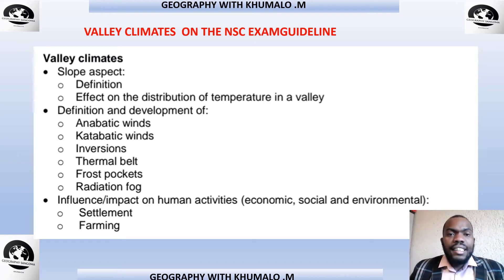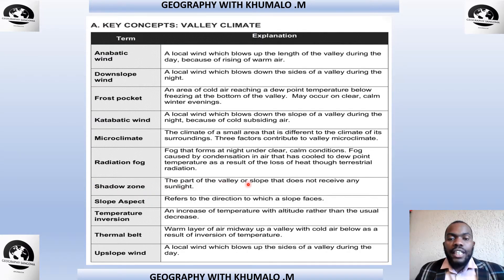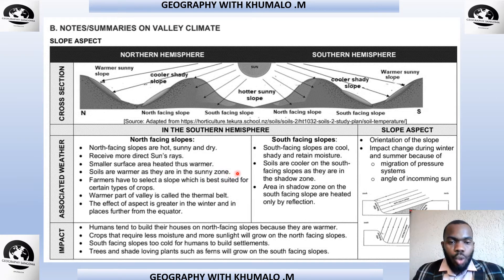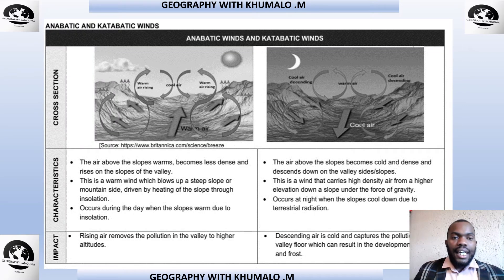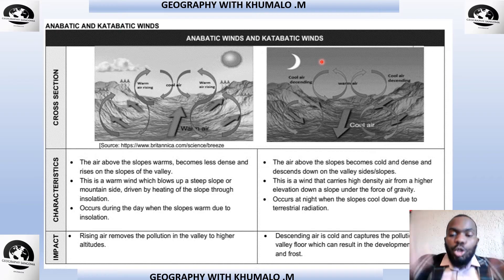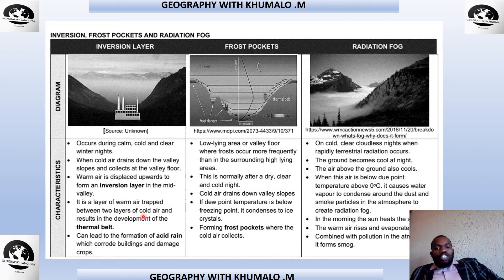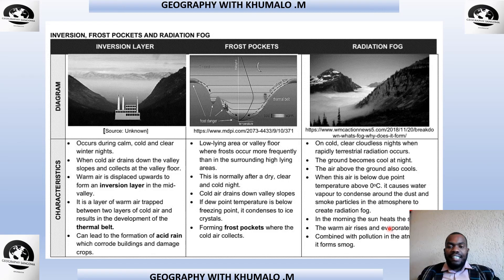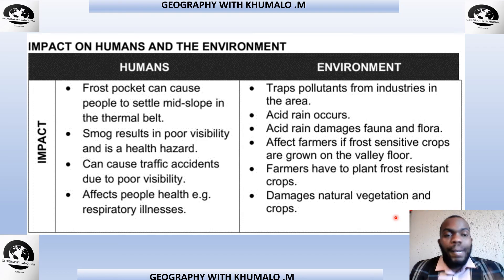VALLEY CLIMATES GRADE 12 GEOGRAPHY CLIMATE AND WEATHER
caps aligned lessons